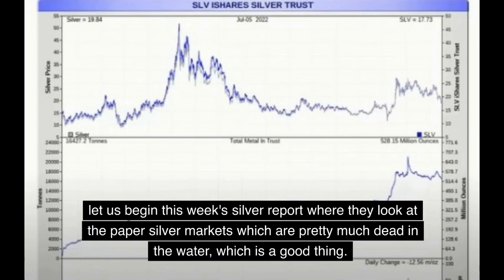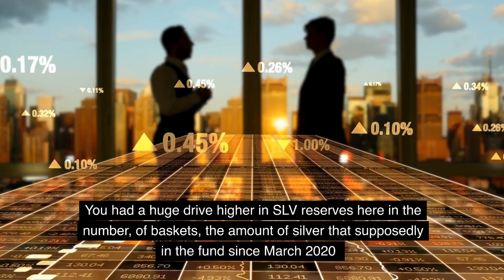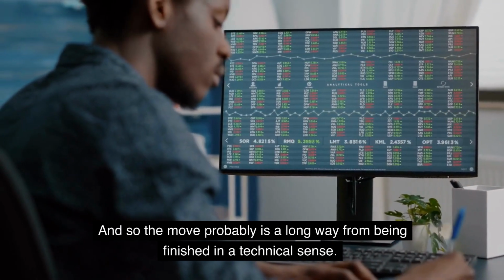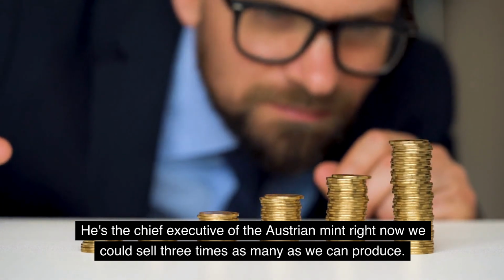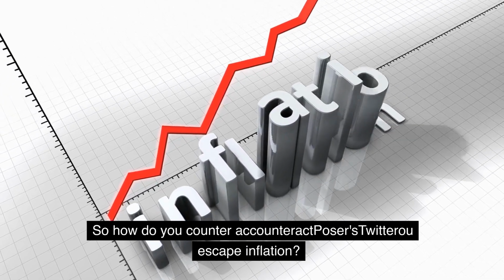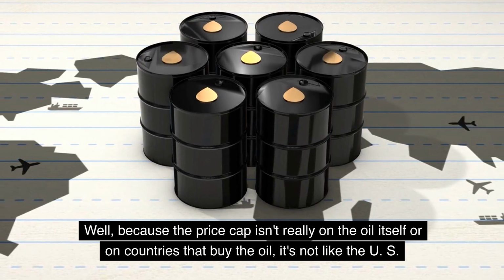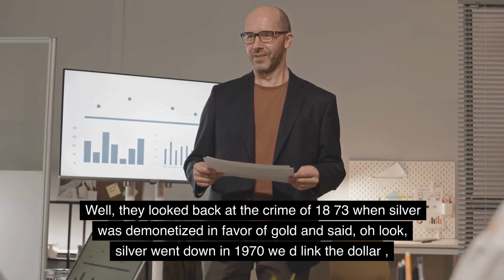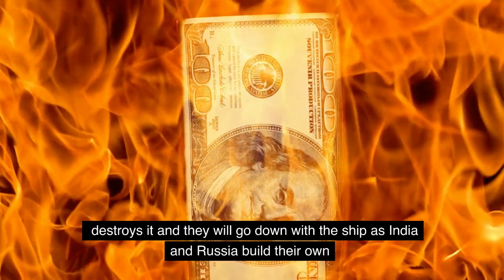Silver News: Silver update - Rafi Farber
Welcome to Vertex Finance, In this channel, we create financial educational content, and we help you get smarter and financially educated. Our goal is to provide short engaging video content related to finance, that will motivate you at the same time.

Silver price predictions
silver price
silver investor
silver stackers